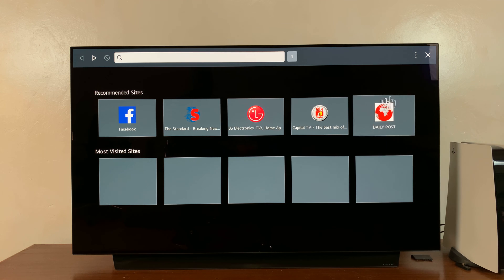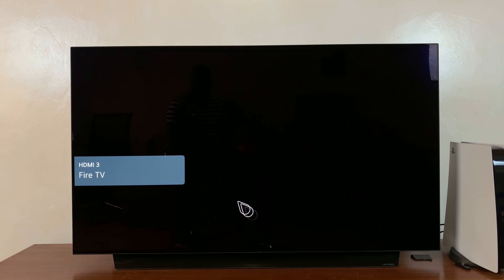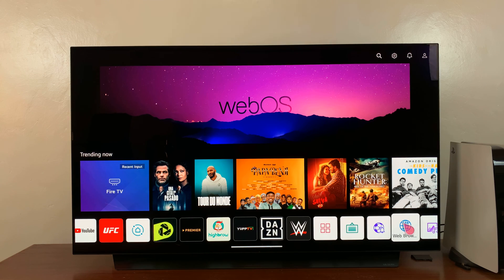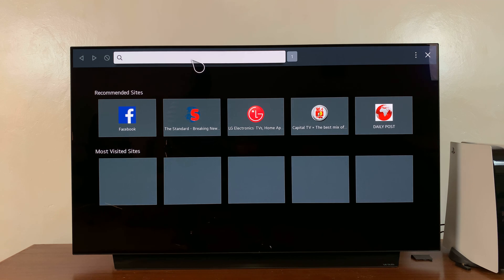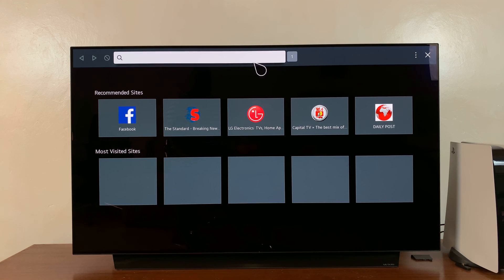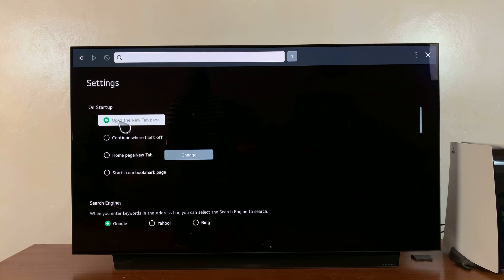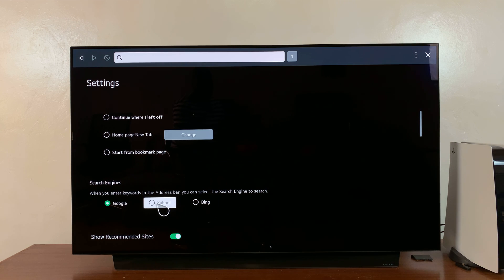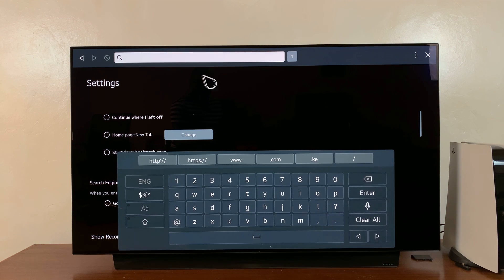How To Change The Default Search Engine On LG Smart TV Browser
Here's how to change the default search engine on the LG Smart TV browser.
If you're not satisfied with the default search engine on your browser, or you'd like to try another search engine, you can change it at any given moment.

Launch the browser on LG Smart TV
Click the three dots located at the top right corner of the browser
Scroll down to the Search Engine subheading
Choose the Search Engine you'd prefer

Normally, you can choose between the three options that are available; Google, Yahoo, or Bing.

Cell Phone Tripod Adapter